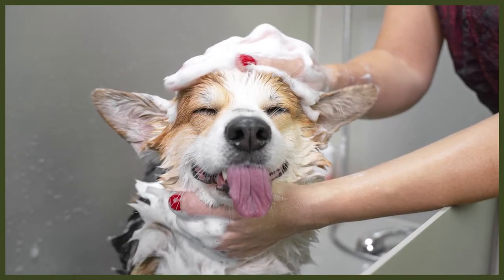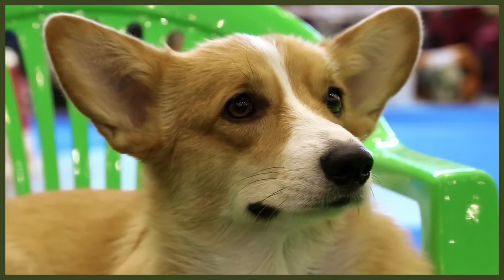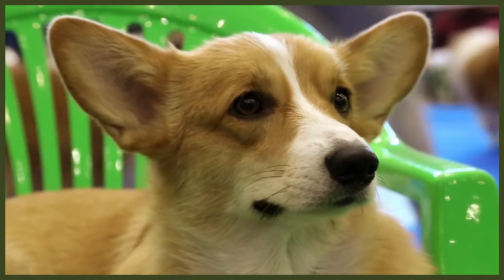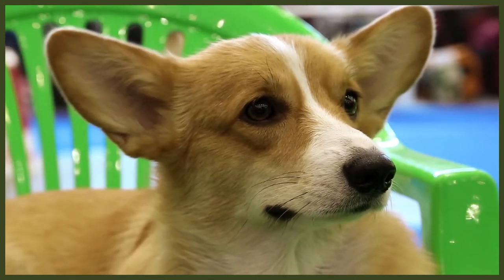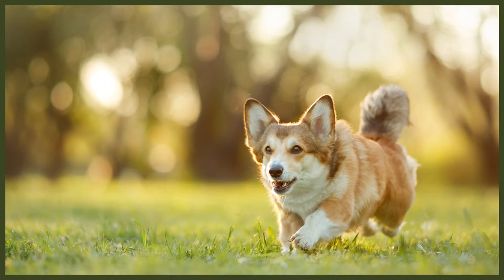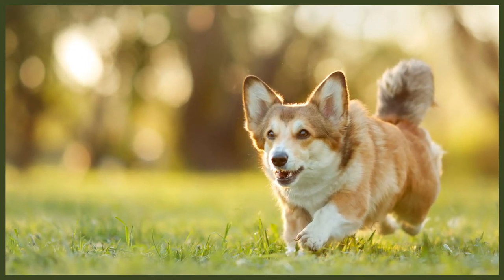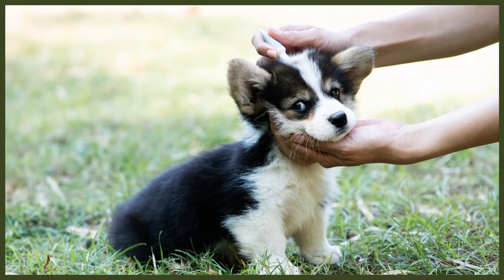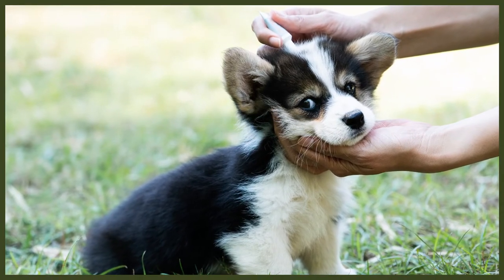CORGI HISTORY DEEPDIVE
CORGI HISTORY DEEPDIVE. The Corgi has a very interesting history. If you are thinking of getting a puppy it is always good to learn about the breed and know their background.

OUR PRODUCTS:
Fenrir Ragnar Harness

These videos are made and aimed at adults in a stage of their life to purchase or adopt a dog, we want to help them choose the right breed and become excellent canine leaders to help end the number of dogs that end up in shelters.